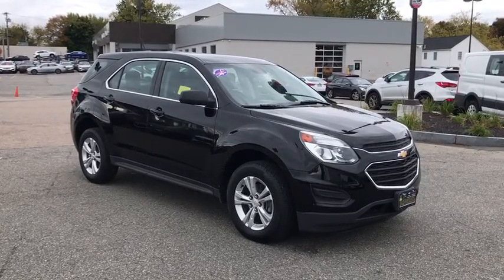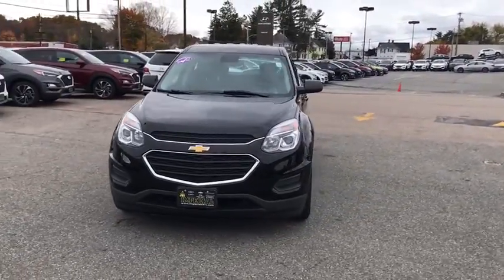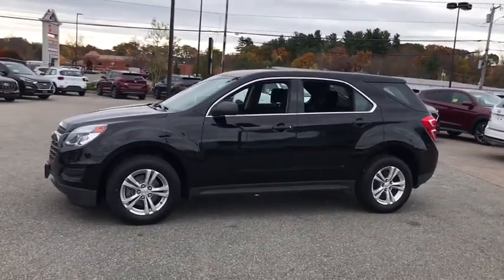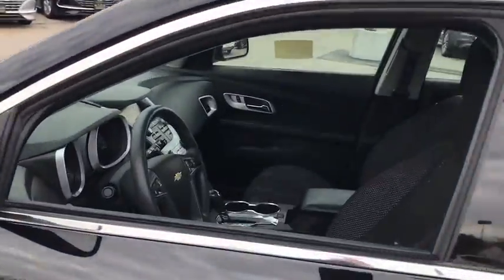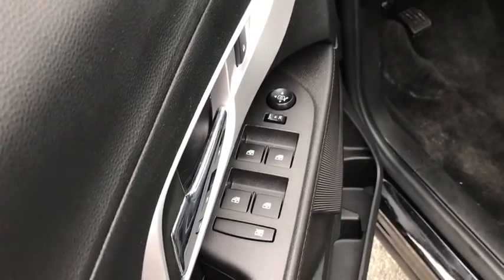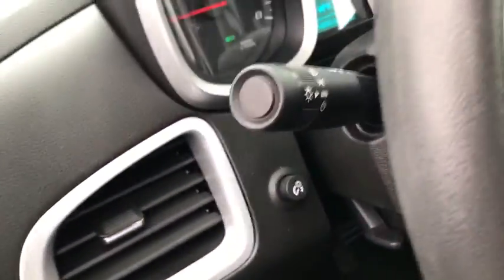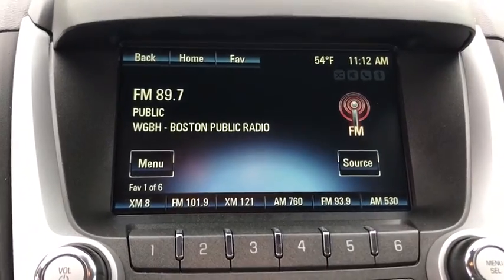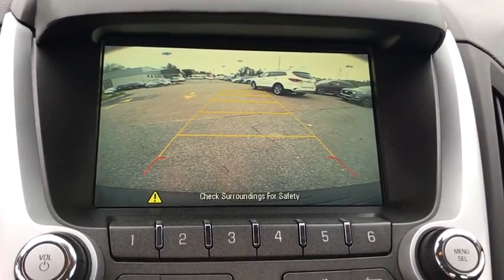2017 Chevrolet Equinox Milford, Mendon, Worcester, Framingham MA, Providence, RI SH2287A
Black Used 2017 Chevrolet Equinox available near me in Milford, Massachusetts at Imperial Hyundai. Servicing the Mendon, Worcester, Framingham MA, Providence, RI area.

Imperial Hyundai
18 Uxbridge Rd